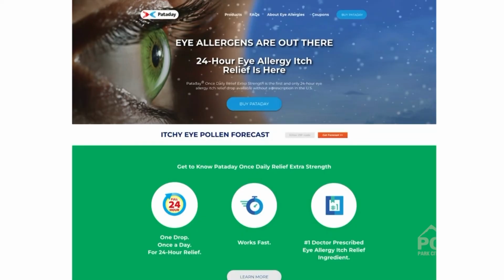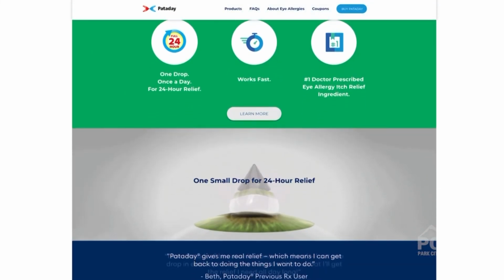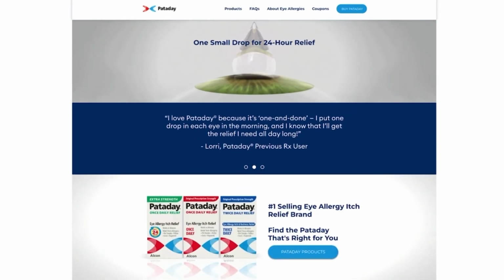Spring Allergy Season Tips with Dr. Ashley Brissette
We are in the thick of spring allergy season, which means that many are suffering from seasonal allergies. Did you know 66 million Americans suffer from eye allergies and have trouble finding relief from their eye allergy itch, whether they are indoors or outside? Dr. Ashley Brissette is here to help.